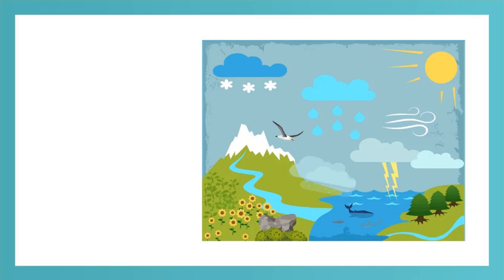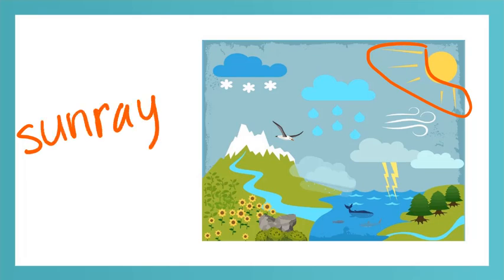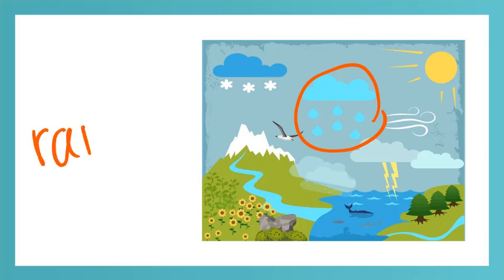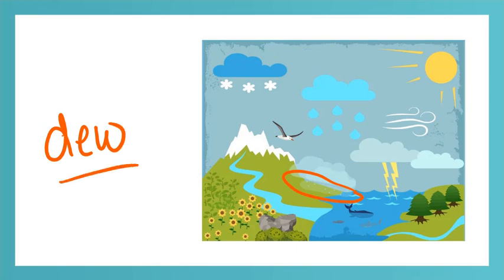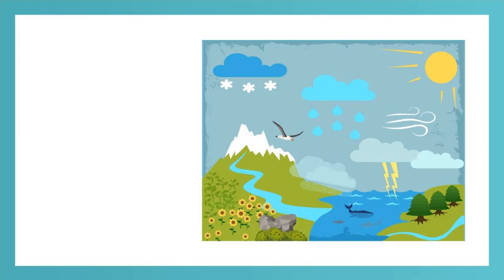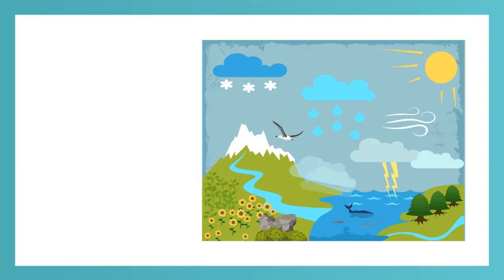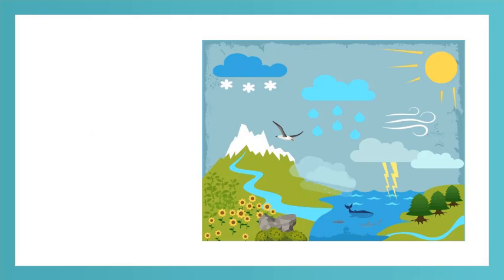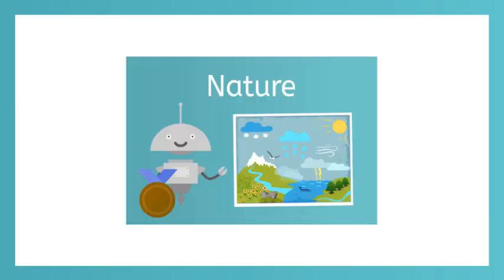Identifying Things in Nature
Learn words to help you identify the things you see in nature.